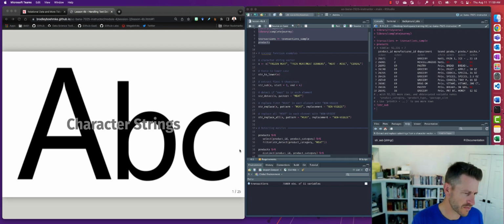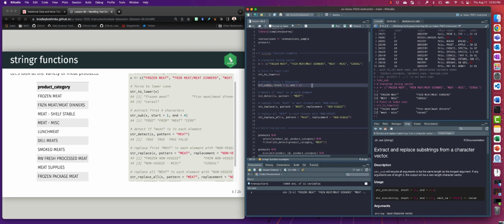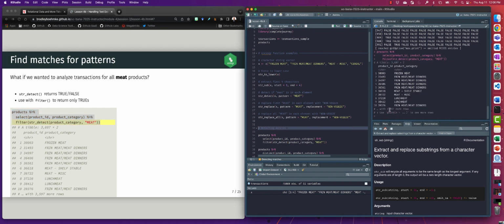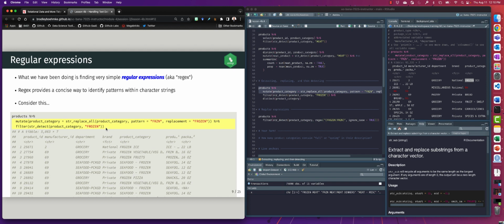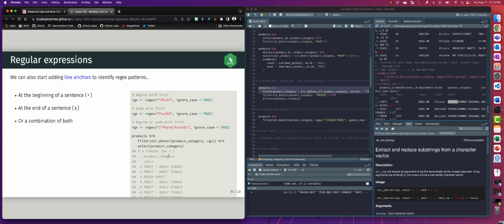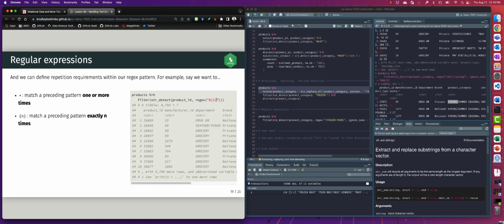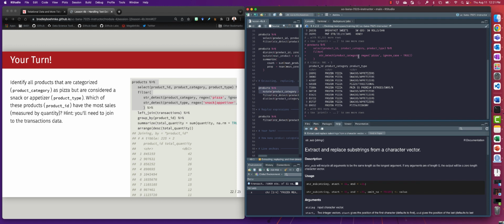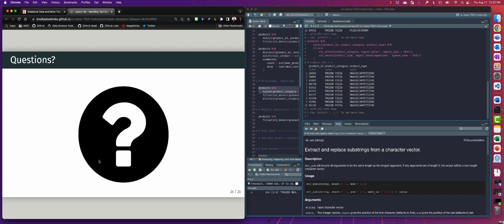Handling Text Data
This video accompanies Lesson 4b: Handling Text Data in the online textbook

This lesson is meant to give you the foundation of working with character strings.